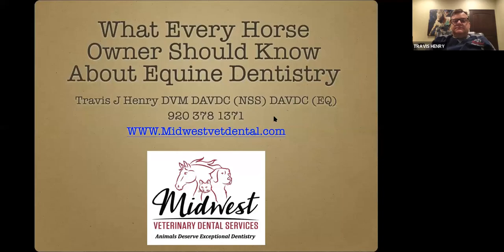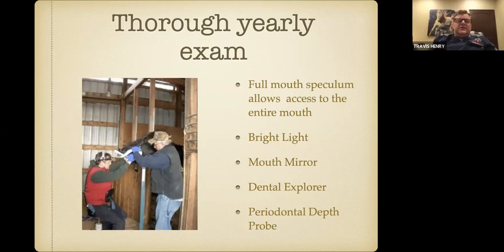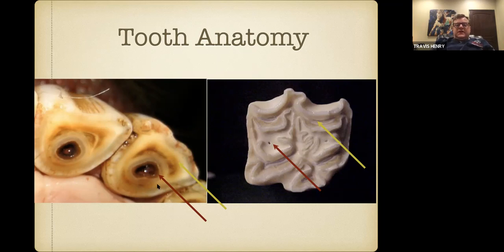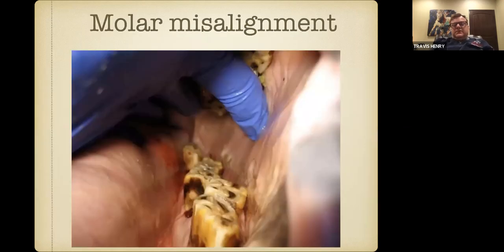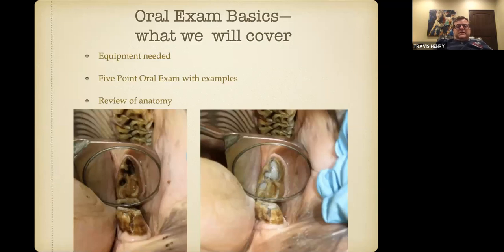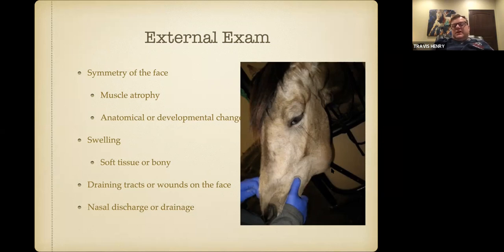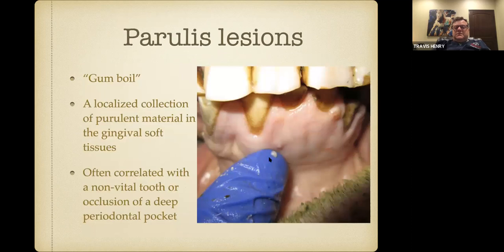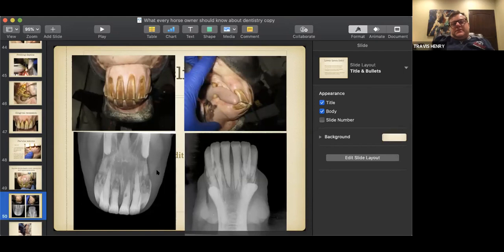Dr. Travis Henry, DVM DAVDC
What Every Horse Owner Should Know About Equine Dentistry